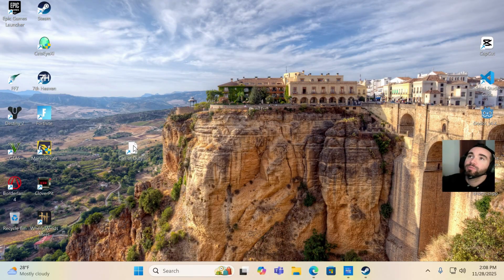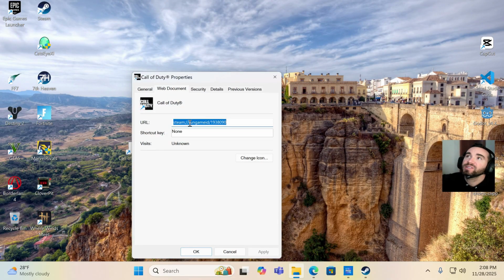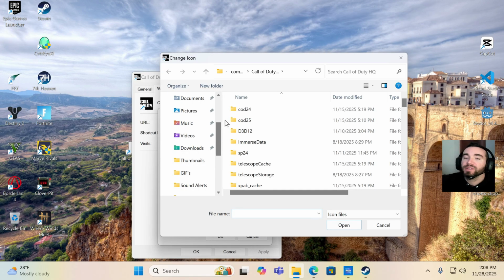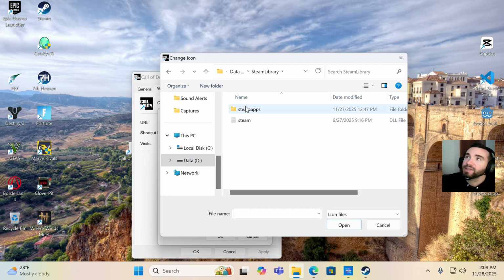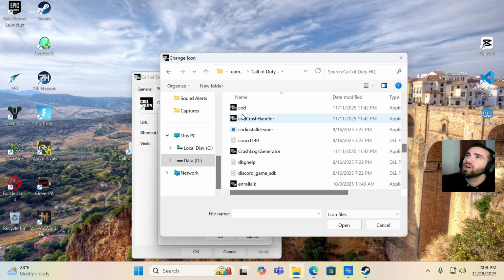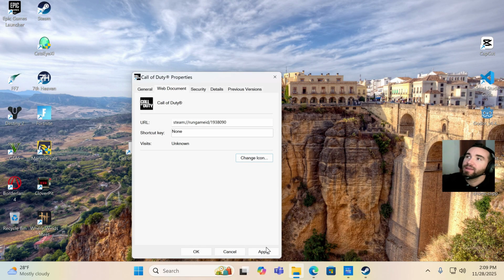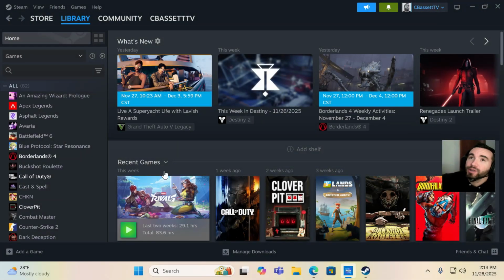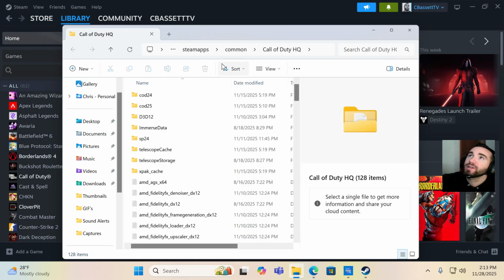How to Fix Blank Steam Game Icons on your Desktop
Corrupted Game Icons show a blank piece of paper instead of the Game graphic. How to restore Windows 11 desktop icons like Call of Duty, Borderlands 4 or GTA 5. How to create a new desktop shortcut from Steam Store and how to find your game icon inside your computer files